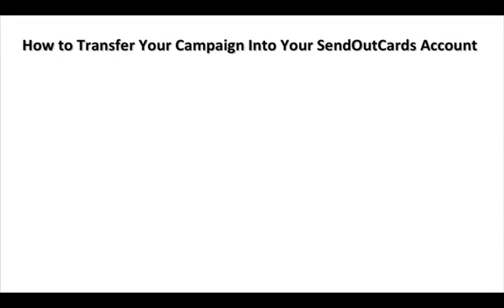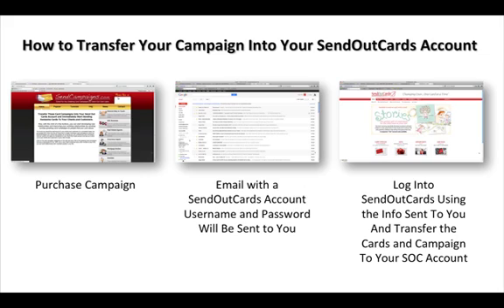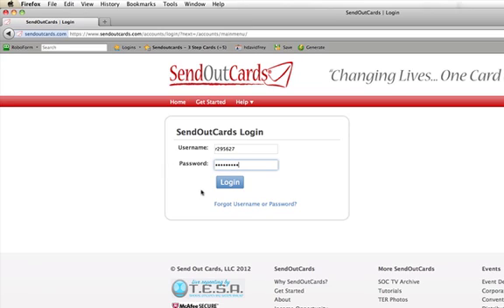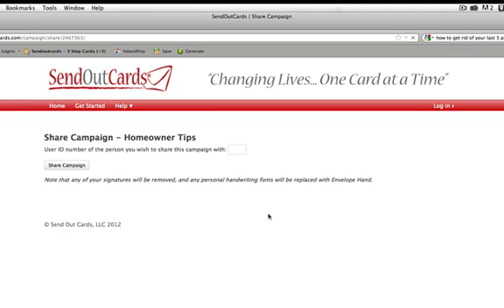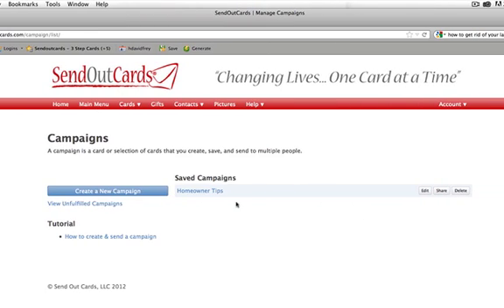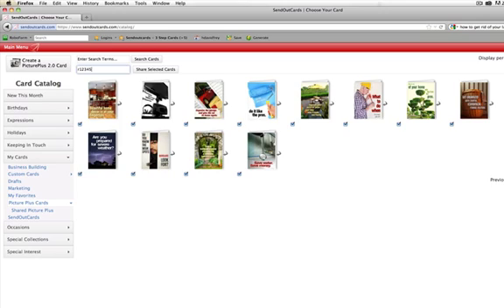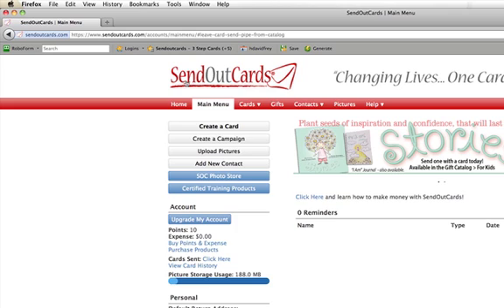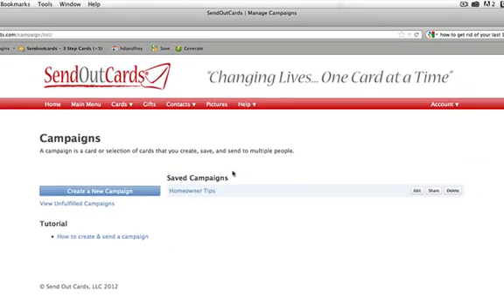how to transfer purchased campaigns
this video tutorial will teach you how to transfer the campaign you purchased at SendCampaigns.com into your own SendOoutCards account.